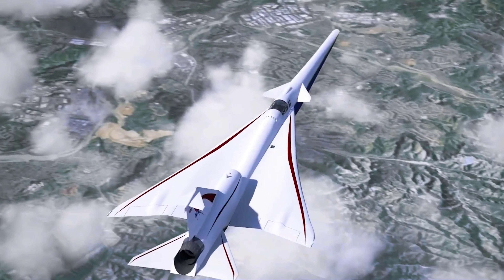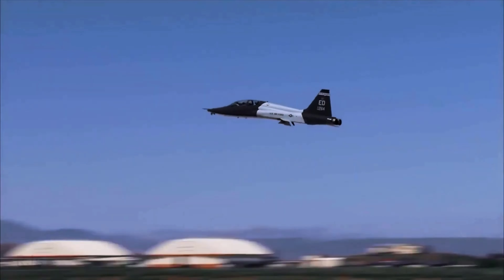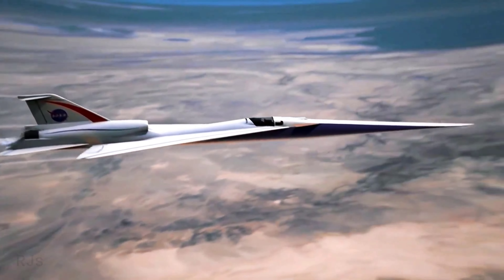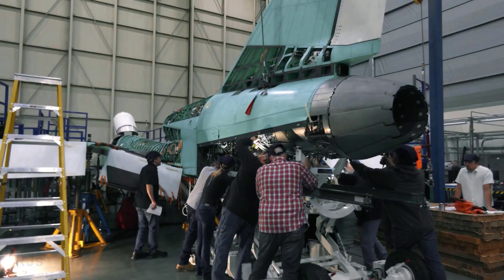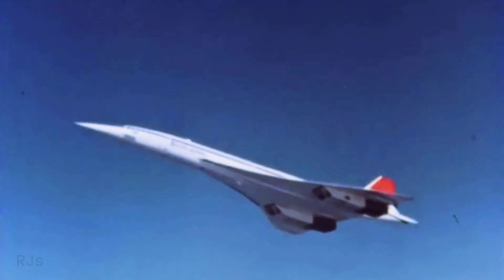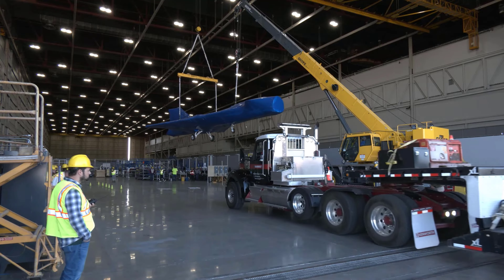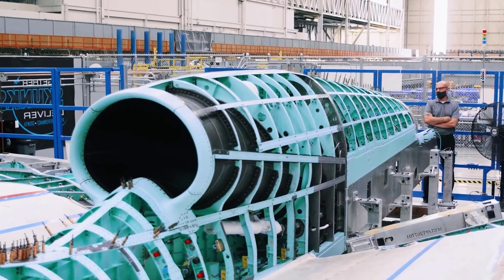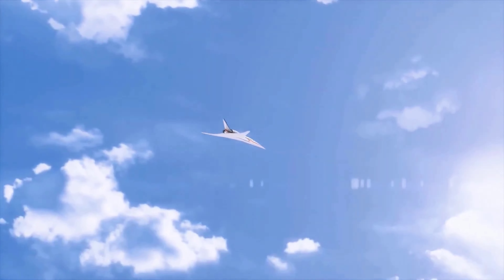Supersonic Aircraft Paving the Way for High Speed Aircraft Evolution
This captivating video delves into the remarkable X-59, a supersonic aircraft that defies the sound barrier. Discover the groundbreaking technology and engineering behind this fastest plane ever built, as it streaks through the sky, shattering sonic speed limits.

"X-59: Beyond the Speed of Sound"
"Supersonic Marvel: The X-59 Aircraft"
"Breaking Sound Barriers with the X-59"
"The Need for Speed: X-59 Explained"
"Mach 2 and Beyond: X-59's Supersonic Adventure"
"X-59: Pushing the Boundaries of Flight"
"Sonic Boom Science: X-59 Unveiled"
"X-59: The Future of Supersonic Travel"
"X-59 in Action: Faster Than Sound"
"The X-59: Engineering Excellence"
"X-59's High-Speed Chronicles"
"Sonic Speed: X-59's Triumph"
"X-59: Aeronautical Breakthrough"
"Supersonic Dreams: X-59's Journey"
"Exploring X-59: Supersonic Innovation"
"X-59: The Fastest Aircraft Ever"
"Breaking the Sound Barrier: X-59's Feat"
"X-59: Racing Against Sound Waves"
"Supersonic Travel: X-59's Impact"
"X-59 and Beyond: Supersonic Legends"